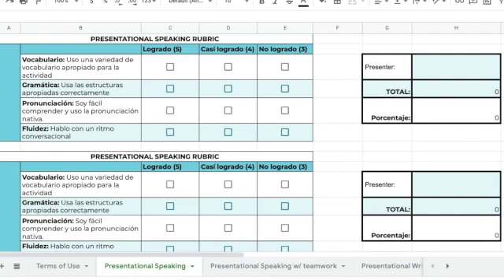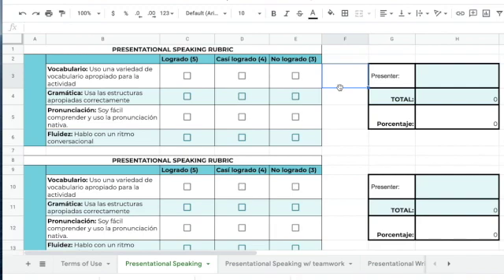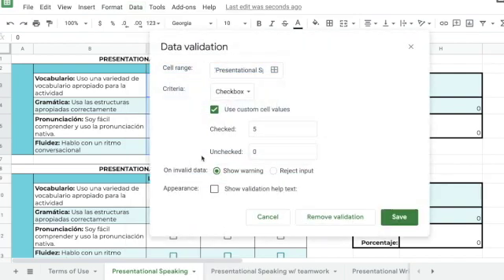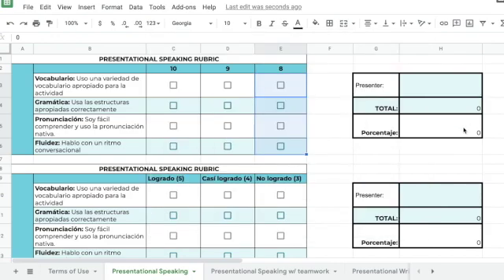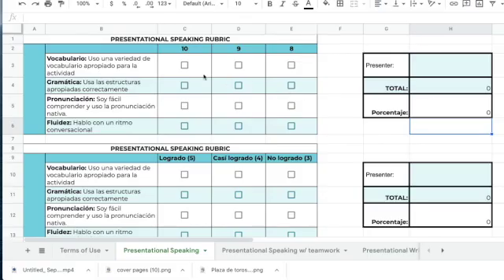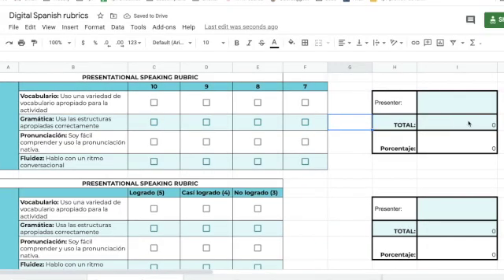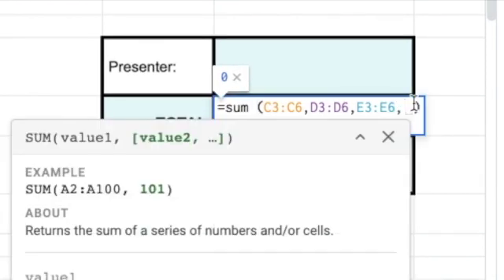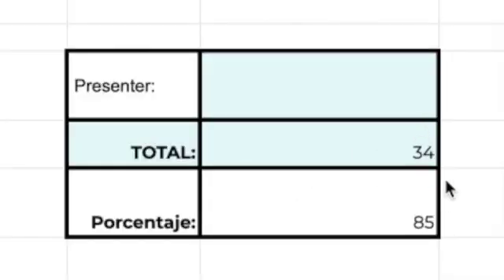Digital Spanish Rubrics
Learn how to save time grading Spanish assessments with these digital rubrics! Simply click the boxes and let the spreadsheet calculate grades for you! This video will show you how to edit or modify these rubric templates I created.